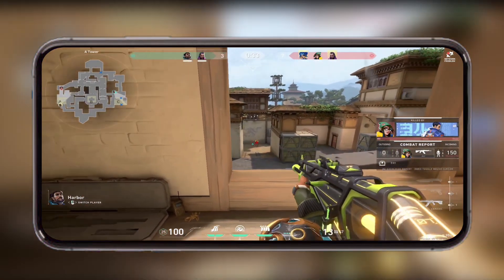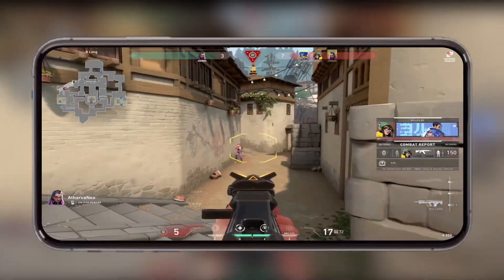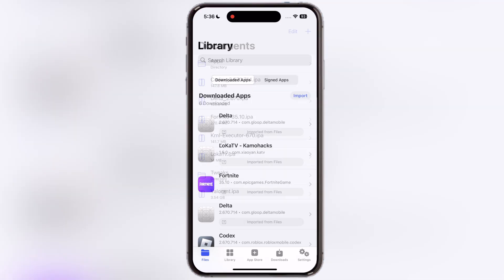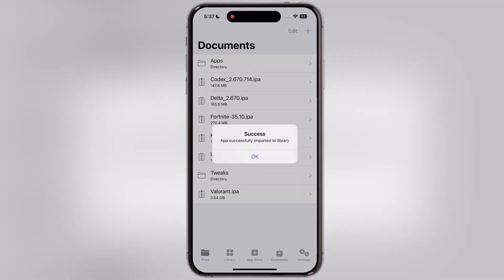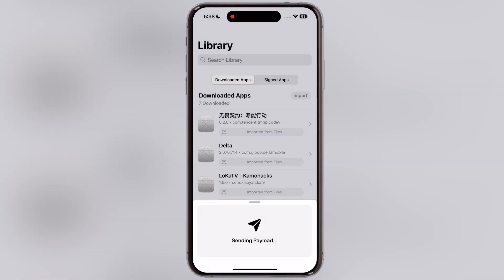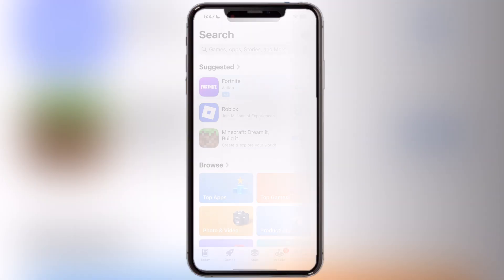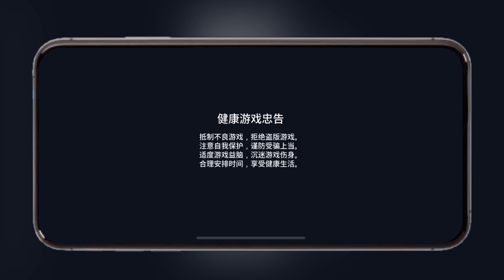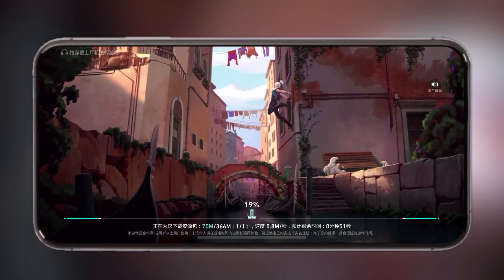How to Install Valorant Mobile on iOS (2025) | Valorant iOS Launch Installation Guide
To download the Valorant IPA file, click here;